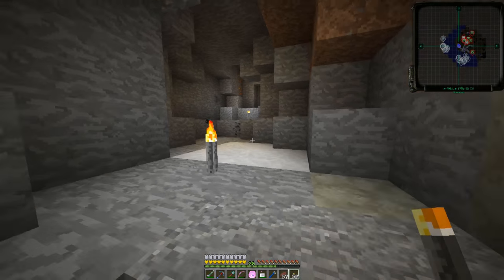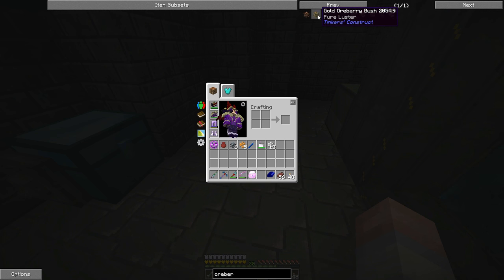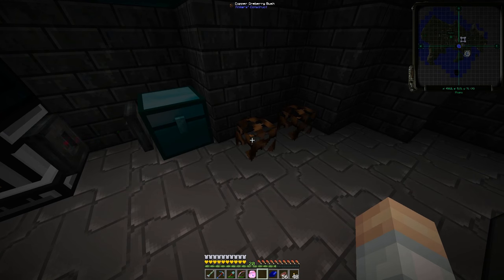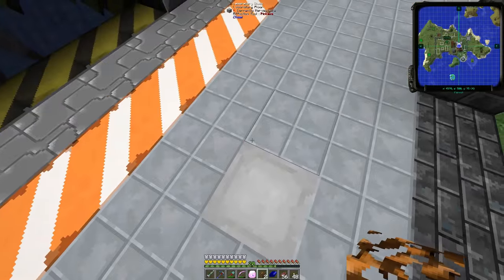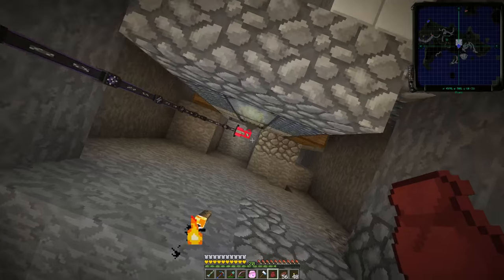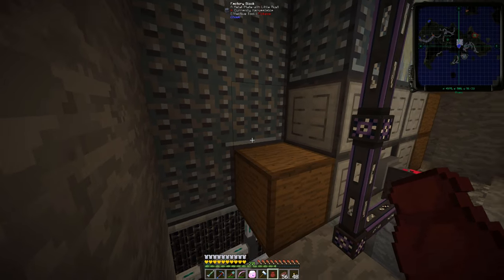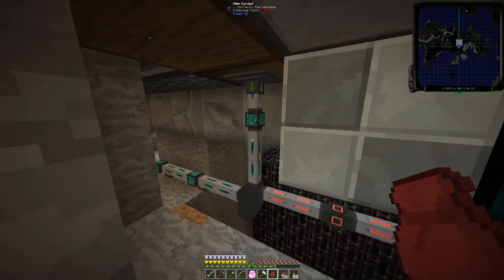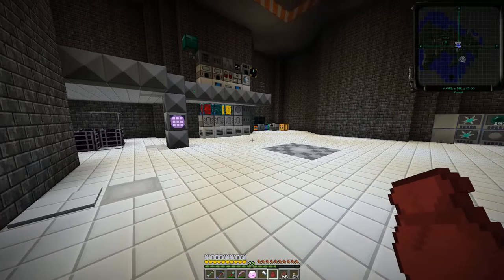Minecraft Mods: How to build an automatic oreberry farm in FTB Infinity Evolved - E23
Welcome back to the Minecraft modded Hypermine FTB Infinity Evolved SMP server where today I show you how to build an automatic oreberry farm using an MFR (MineFactory Reloaded) Harvester and compacting drawers from Storage Drawers.

Is there a Minecraft mod in the FTB Infinity Evolved modpack that you think I should take a closer look at? Let me

know down in the comments or on Twitter.

Need a Minecraft host?

~ Credits ~

**--- Server Info ---**